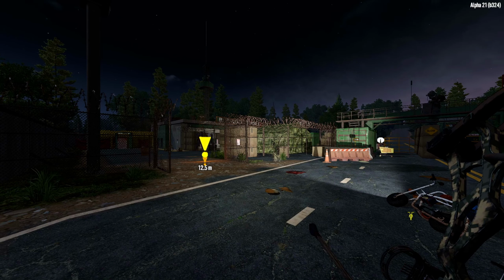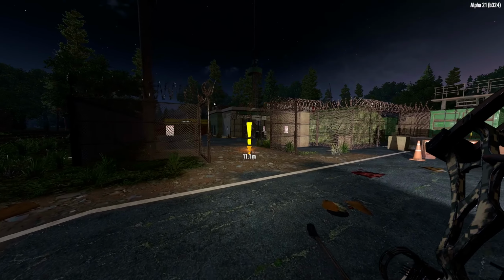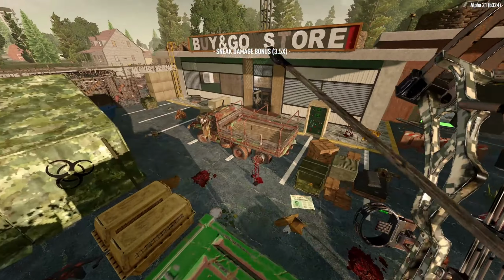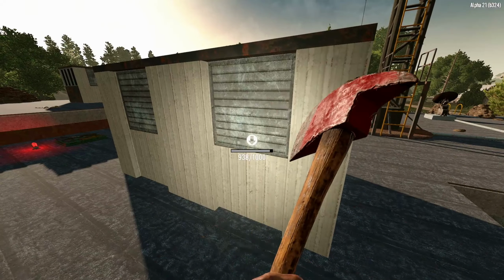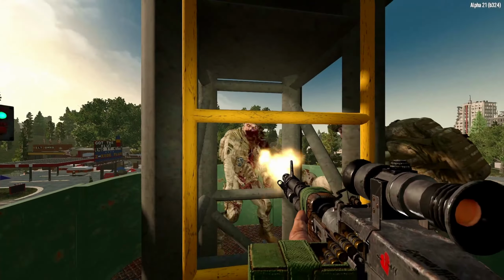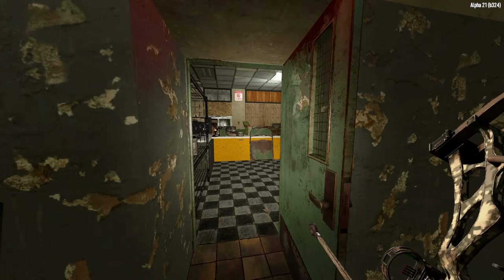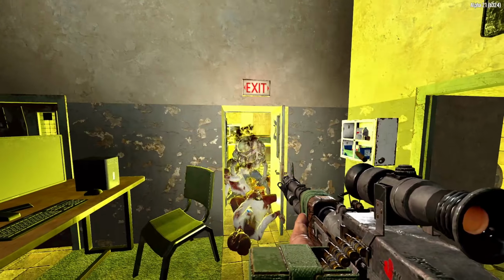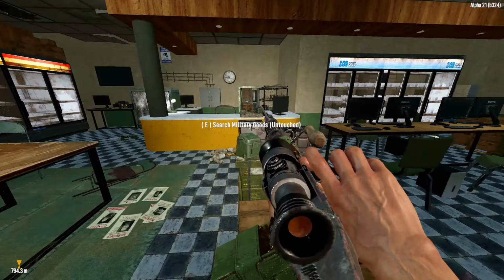Tier 5 Quest: NDC Checkpoint Three (infestation) — 7 Days to Die : bounty hunter - ep.22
-- In this Series:
I'm a bounty hunter on a new, random, survival game on alpha 21, experimental.

Cheers,
AlocsaV